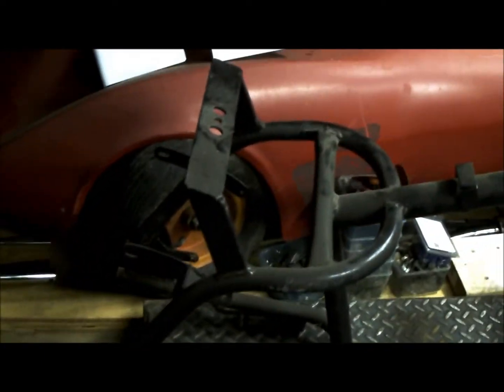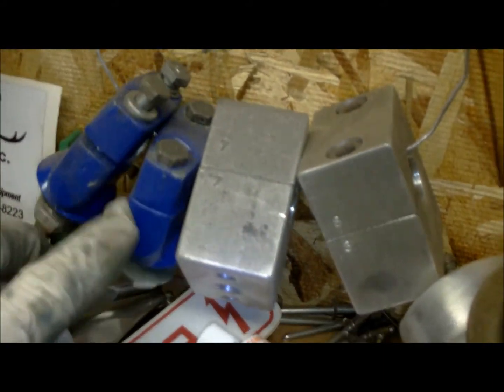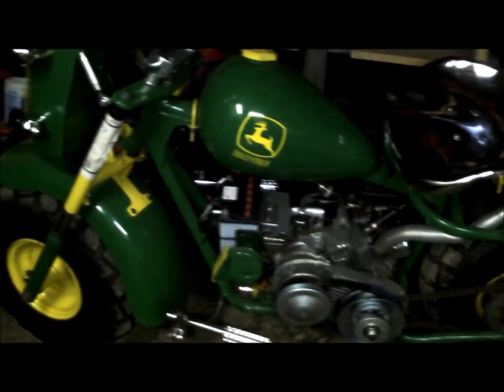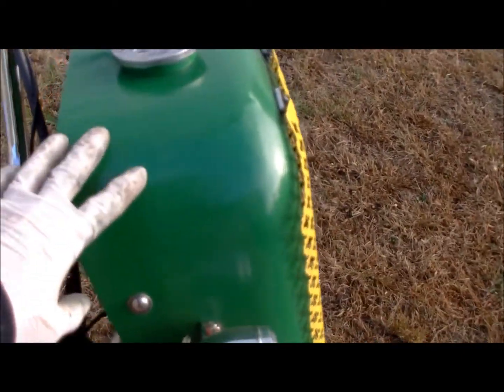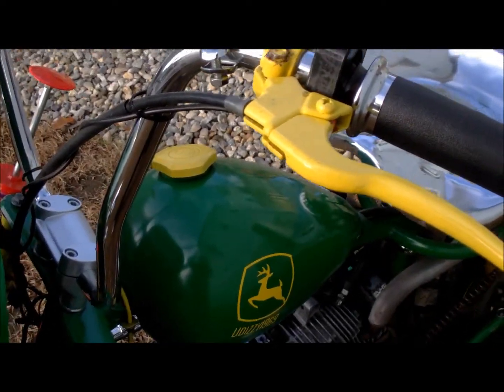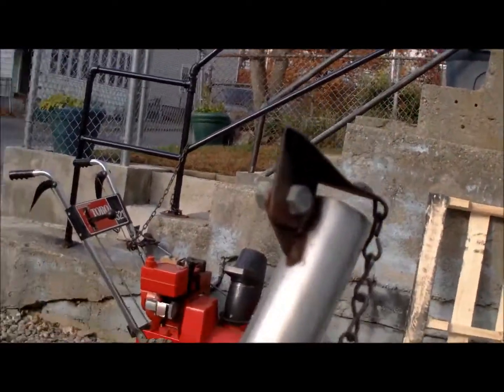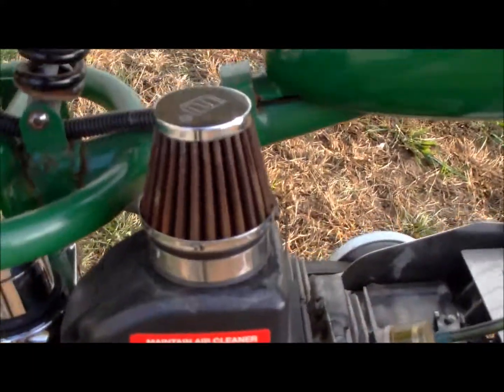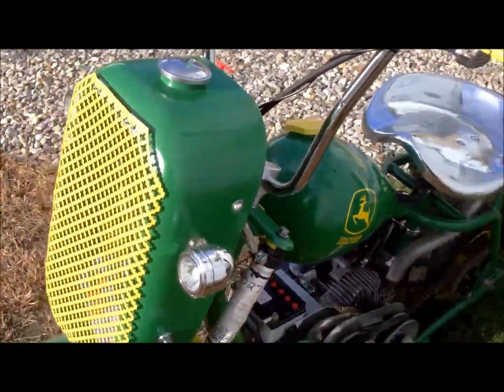frame for HotRod paul and a JD walk a bout